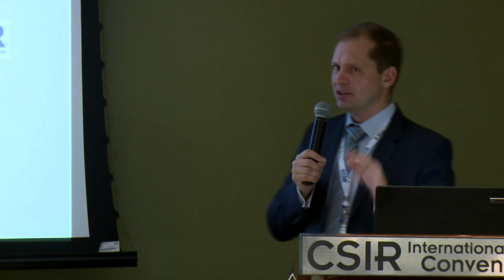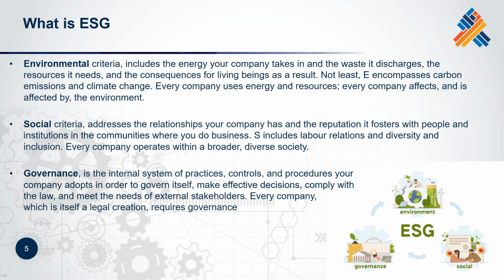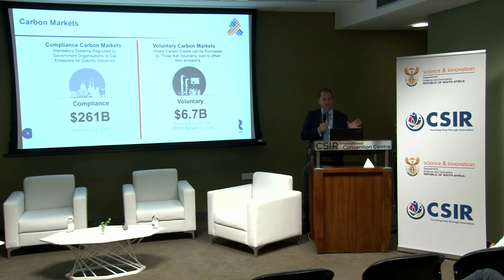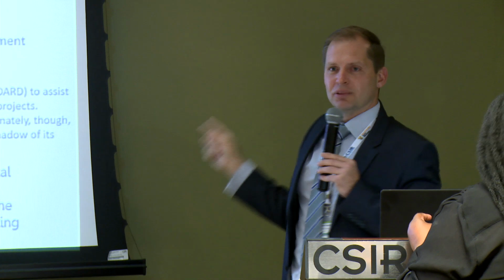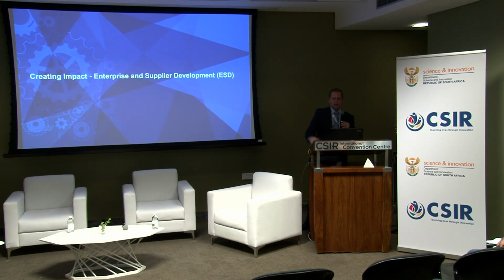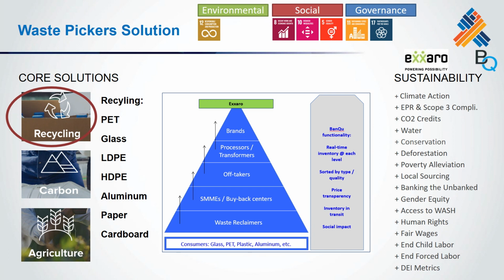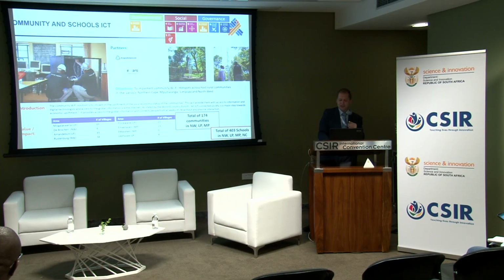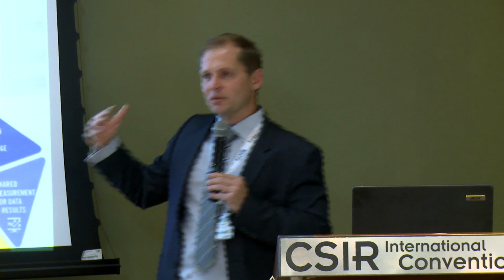Harnessing RDI for the environmental, social and governance landscape in mining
Charl Harding, Manager, Impact Catalyst

The Impact Catalyst seeks to positively impact the environmental, social and governance landscape in mining through the implementation of various collaborative initiatives in the provinces in which it operates.

About the CSIR:
The CSIR, an entity of the Ministry of Higher Education, Science and Innovation, is one of the leading scientific and technology research, development and implementation organisations in Africa. Constituted by an Act of Parliament in 1945 as a science council, the CSIR undertakes directed and multidisciplinary research and technological innovation and industrial and scientific development to improve the quality of life of all South Africans.